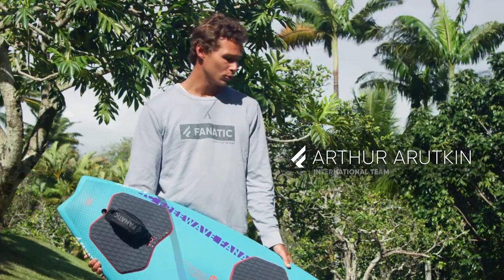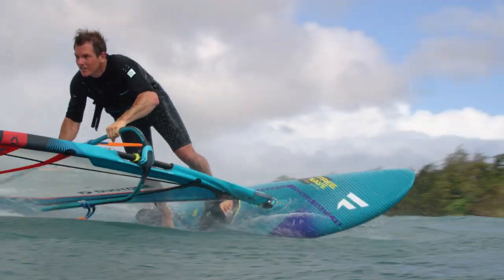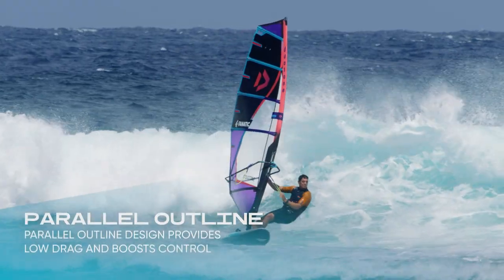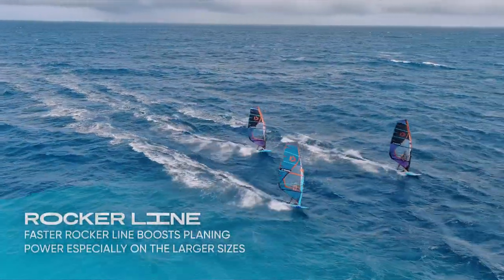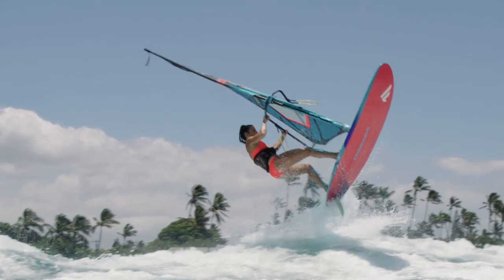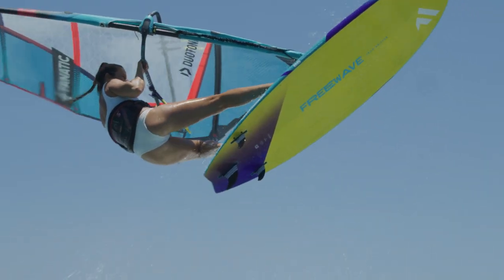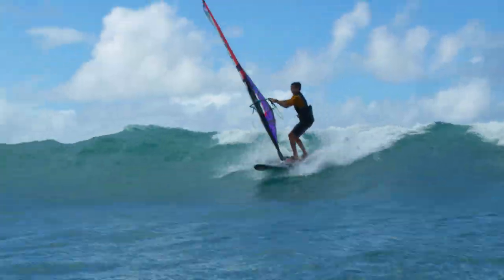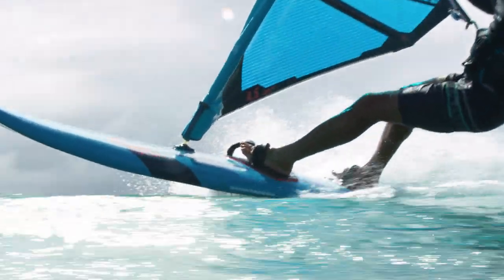Fanatic FreeWave Range 2023 - Wave/Freestyle - Product Clip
From flatwater blasting, to bump & jump or waves, the FreeWave is the one board that takes it all in its stride across a bigger range of conditions than ever.

In addition to the excellent wave characteristics, the FreeWave is also well suited for classic freestyle maneuvers due to its flat deck and compact outline.

The different footstrap inserts and fin options allow you to adjust the FreeWave according to your needs - So even on flat water you can leave your buddies in your wake!

The FreeWave is available in three different constructions:

1. TeXtreme®: The most exclusive, high-performance construction in windsurfing. Less resin, more strength, less weight; it doesn’t get better than this.

2. Team Edition: Our Biax Innegra Carbon Light Finish technology has proven to be the ultimate construction for our Wave and Freestyle boards, meeting the high demands of our World Cup Team.

3. Standard: Premium, budget-oriented full PVC Biax Fibre technology